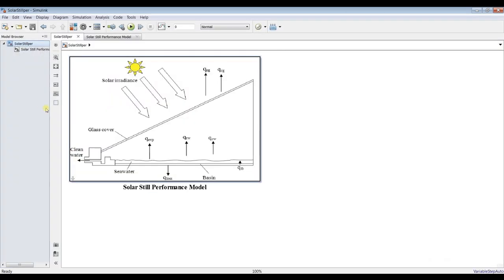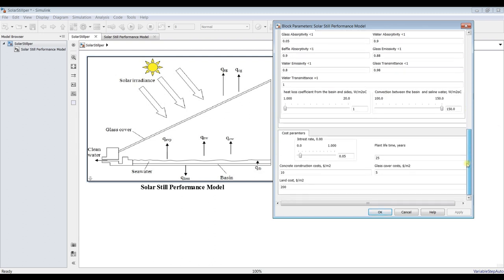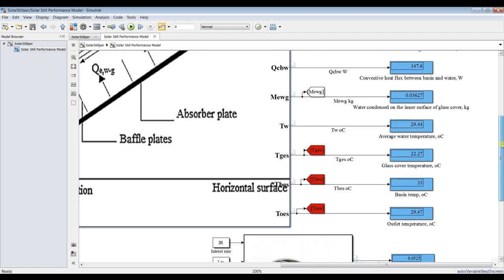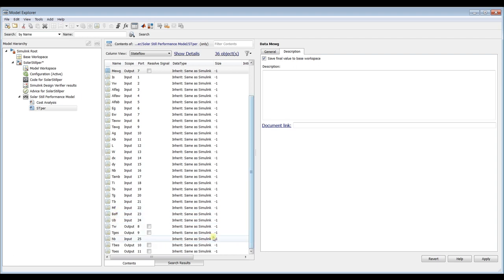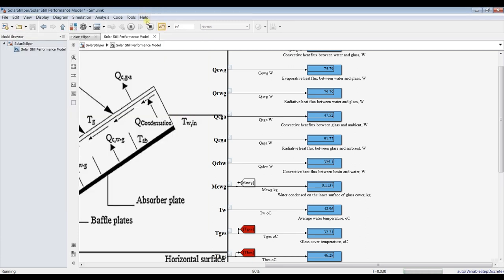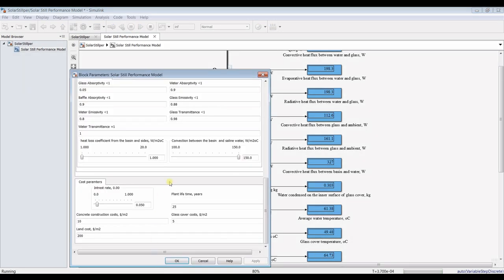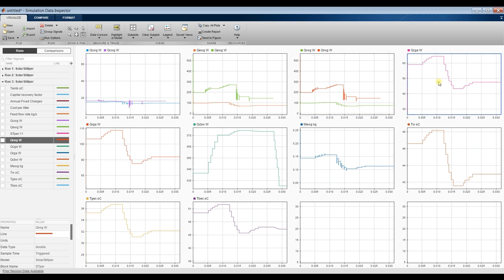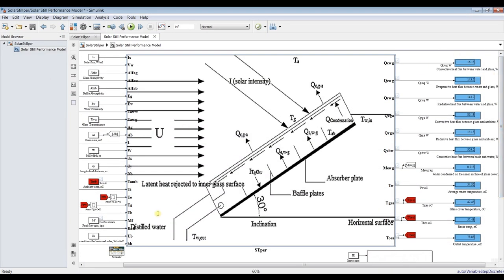Solar Still Distillation | Performance Model | Matlab | Simulink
This is a performance model for solar still distillation by the use of baffles. User can calculate the still performance based on some general parameters. Area and design limits are considered known. User will be able to calculate the following:
1-Temperatures, oC.
2-Heat transfer coeff's.
3-Productivity.
4-Energy equations.
5-Cost.